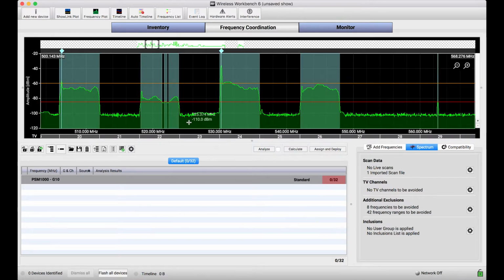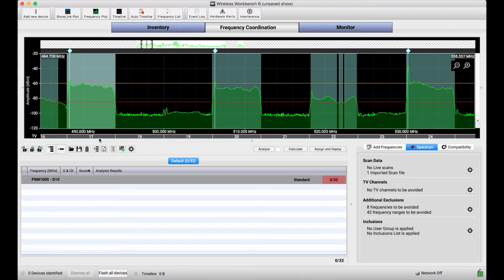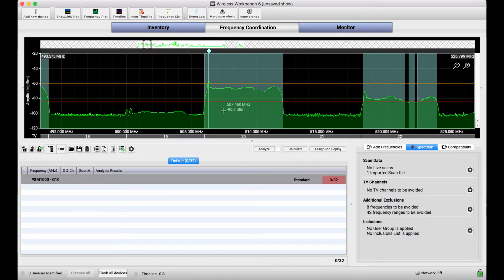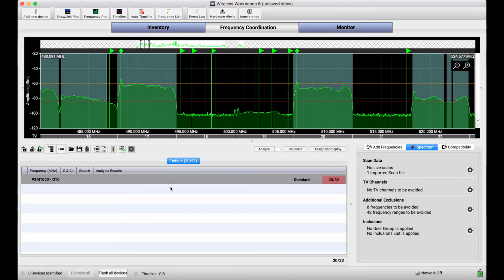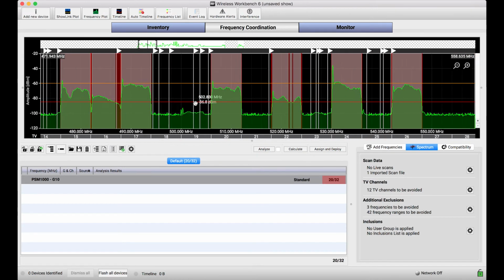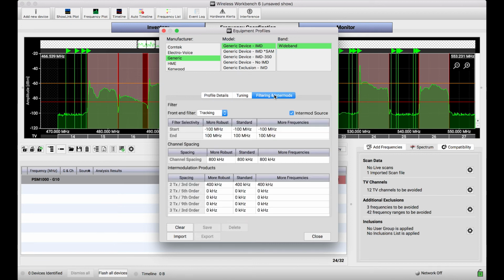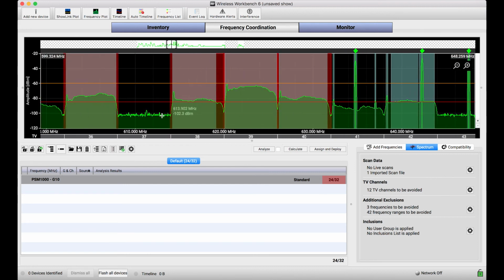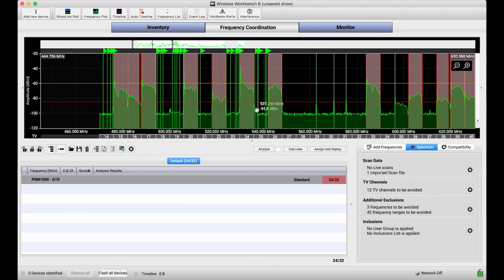Shure WWB6: Scan Peak Classification (Part 2)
This WWB6 tutorial will show how the detection of scan peaks within TV channels can result in unintended fragmentation of the spectrum, resulting in less frequencies. Also, it will show how to set preferences to avoid this behavior.